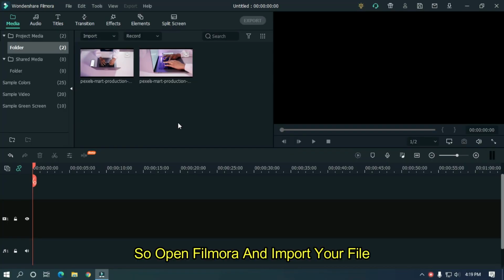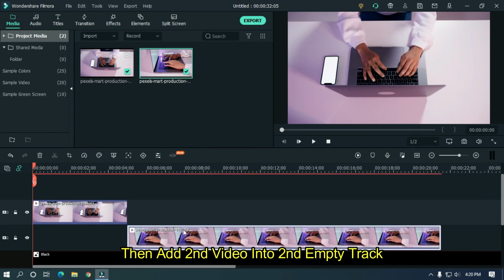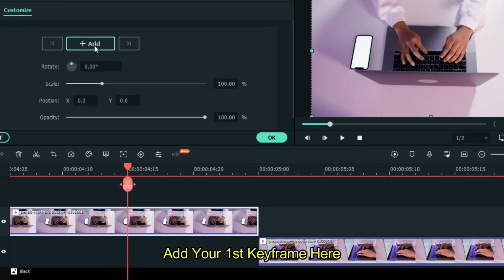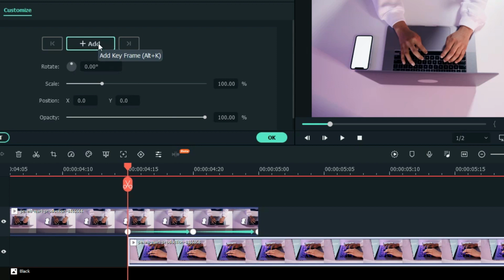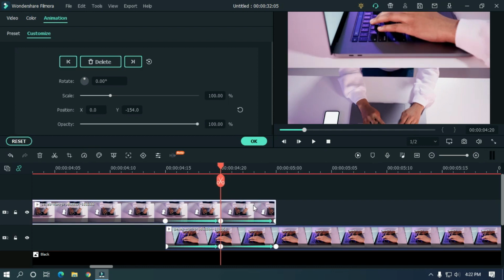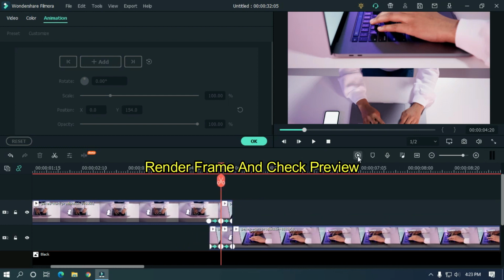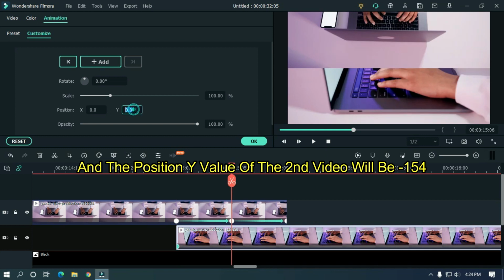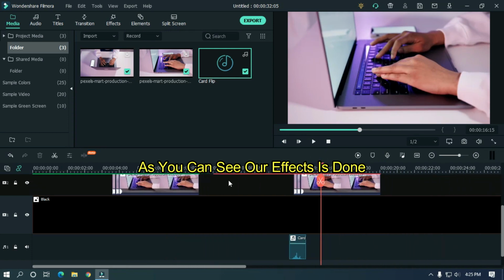Card Flip Transition On Filmora X | Filmora Video Editing Tutorial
In This Video Im Going To Show You How To Make Card Flip Transition On Filmora X

0:00 Preview
0:14 Introduction
0:28 Subscribe
0:36 Tutorial
5:26 Ending
5:43 Outro